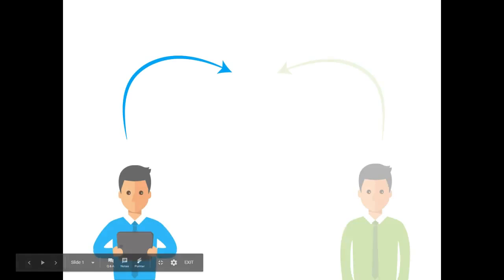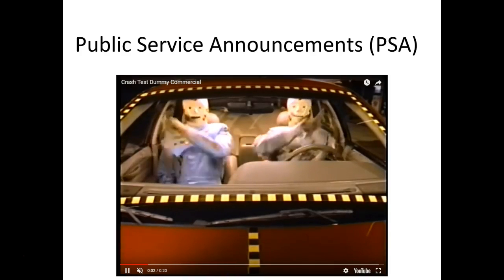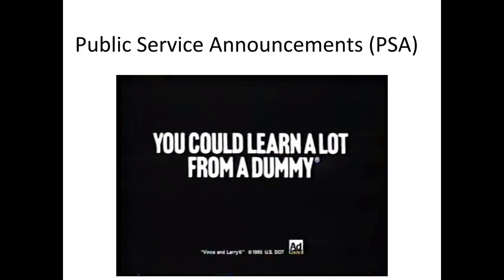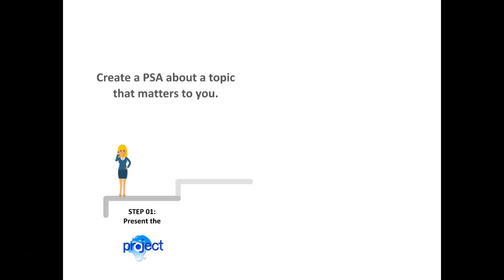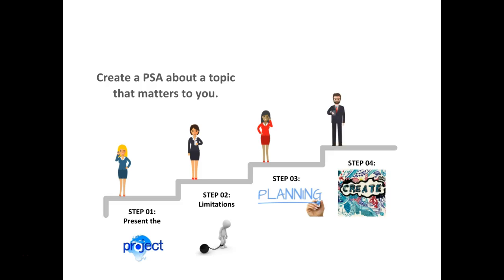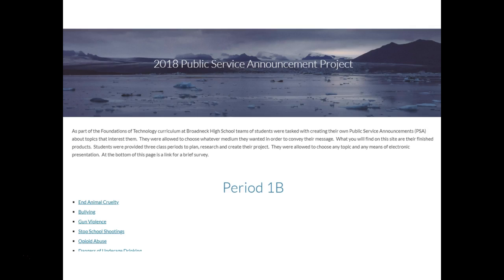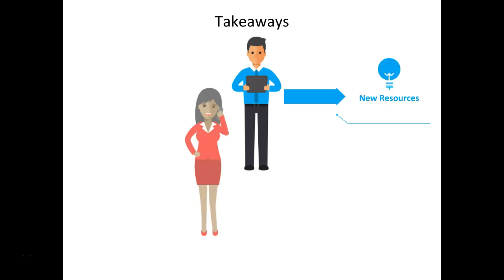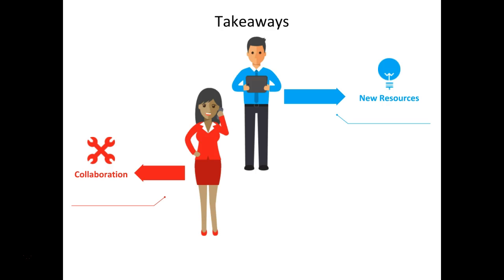MIT 805 Assignment 4